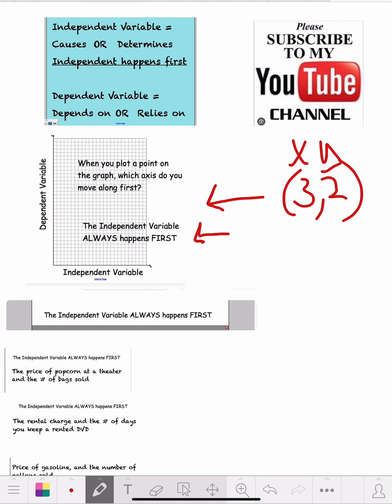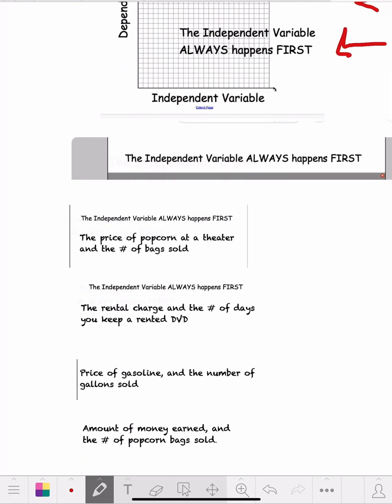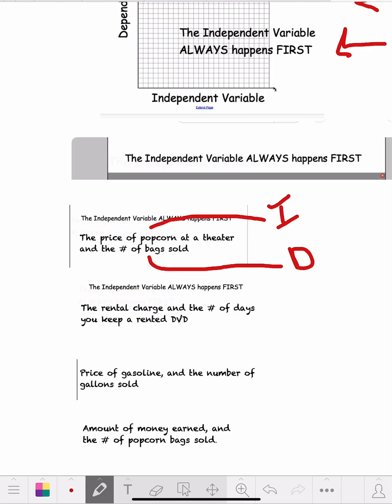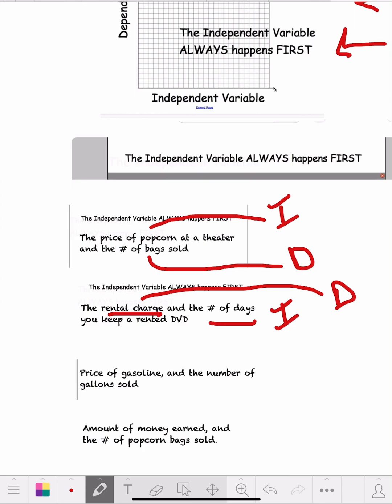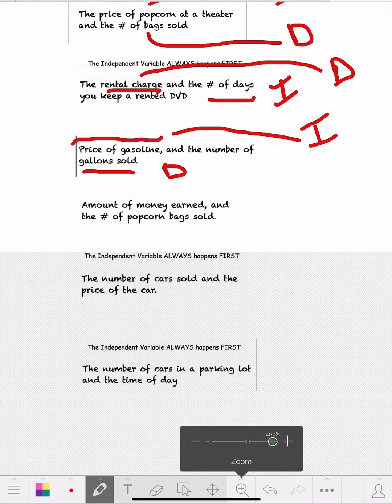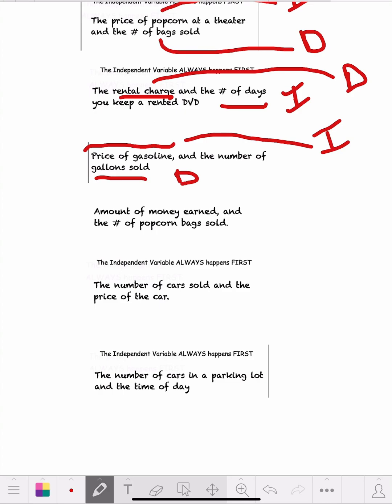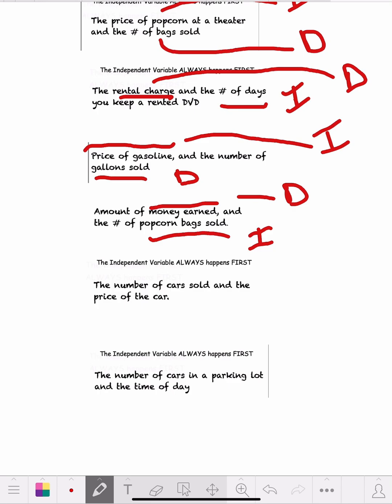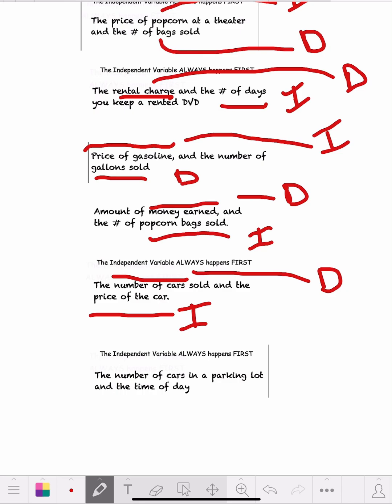Independent Variable and Dependent Variable